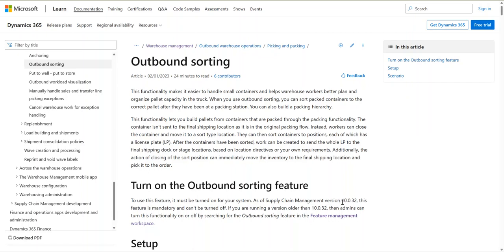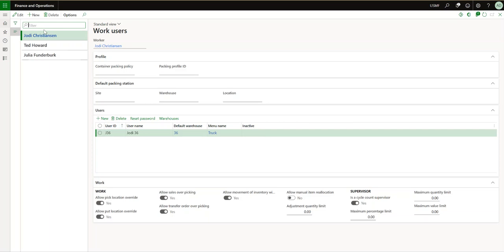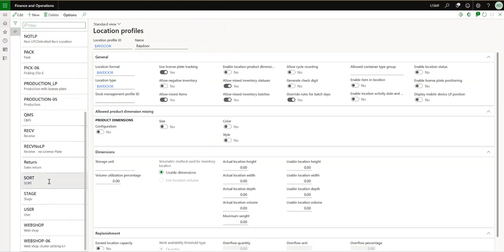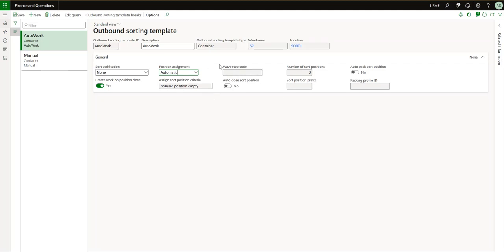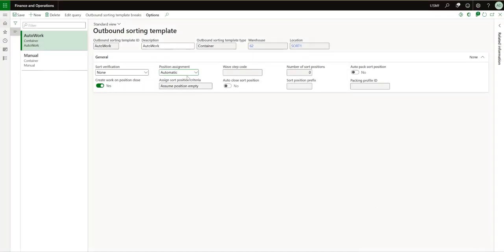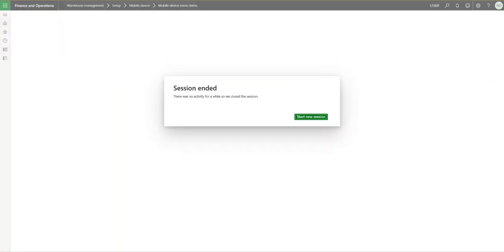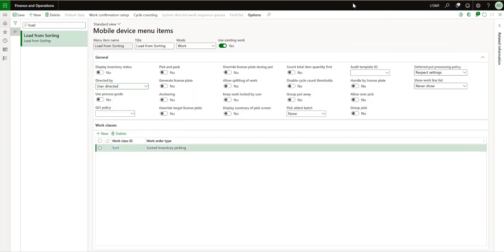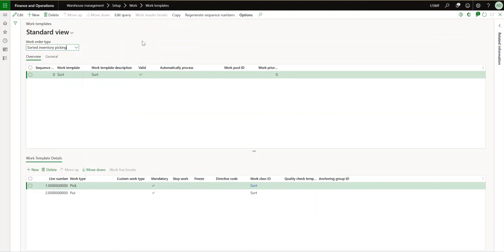Dynamics 365 Warehouse Management - Outbound Sorting - Setup - Part 1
In this video we will focus on the setup and configuration of Outbound sorting within Warehouse Management.

In Part 2, I will demo a use case scenario using Outbound sorting. that video can be found here: